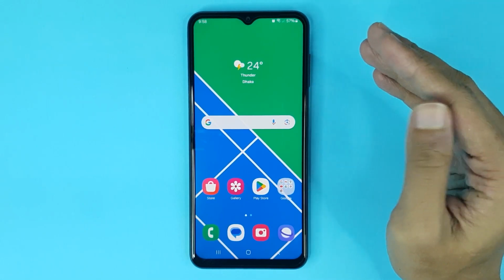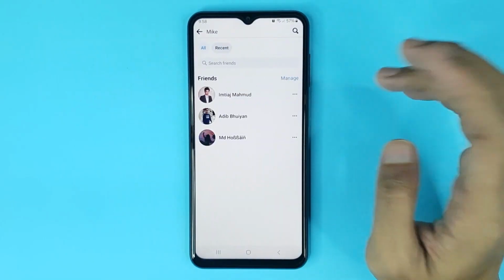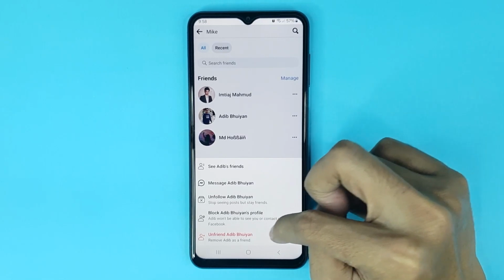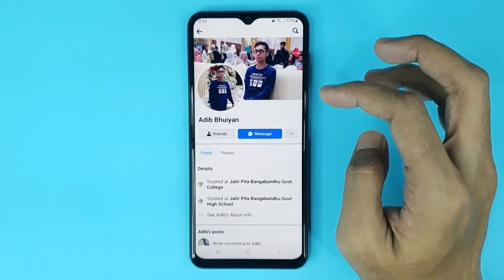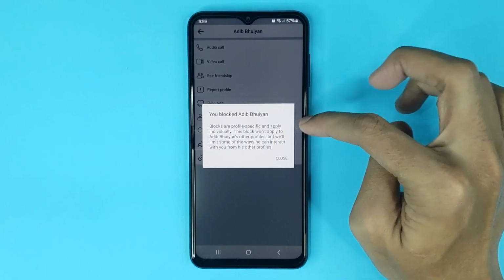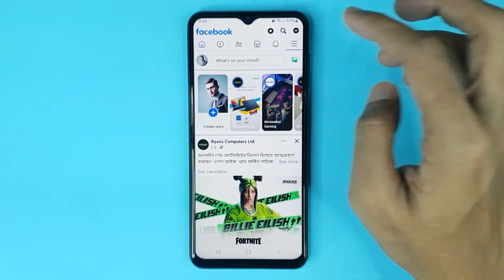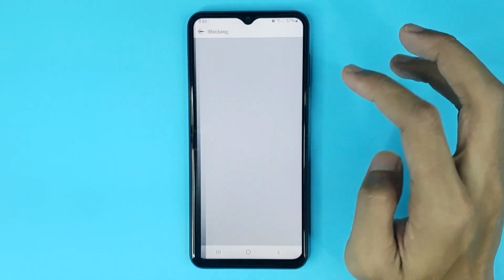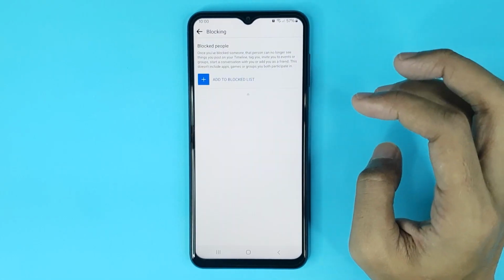How to Block Someone on Facebook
A quick guide to block any person on Facebook.